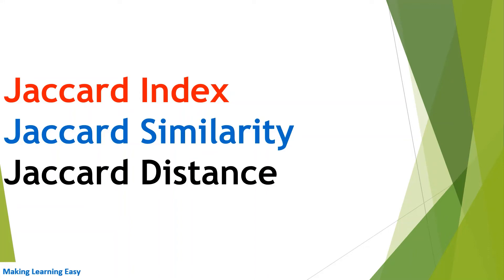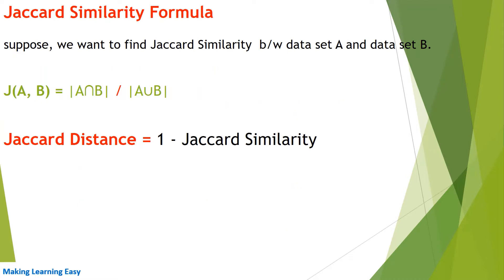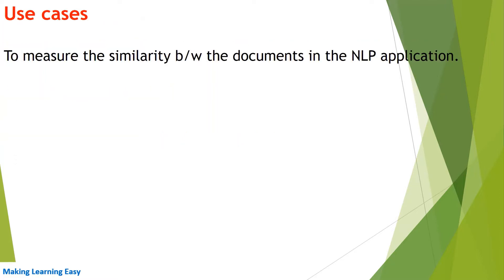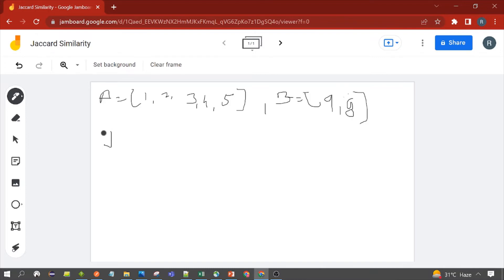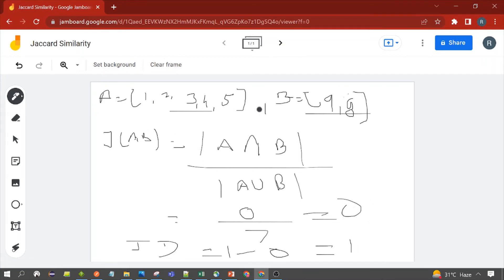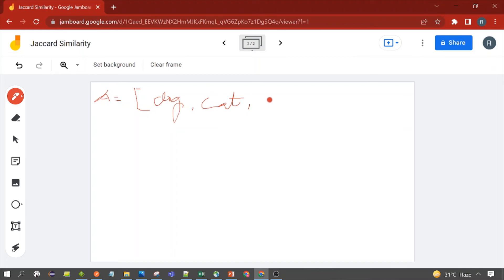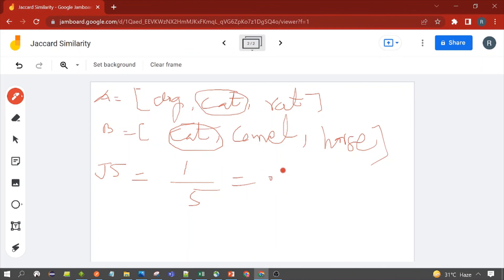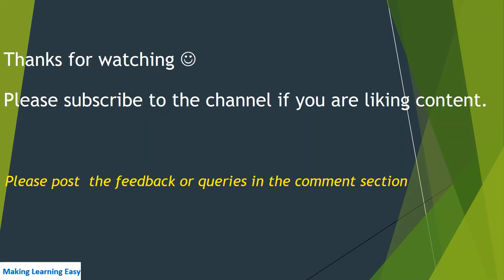What is Jaccard Similarity | Jaccard Distance | Jaccard Index